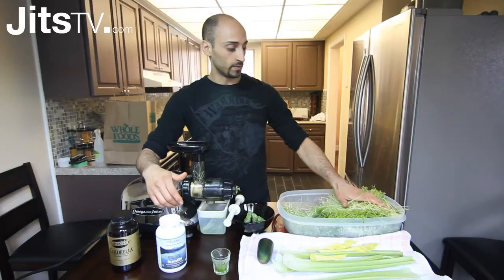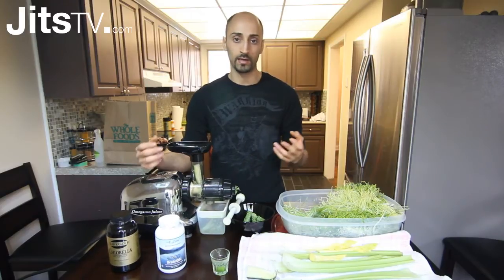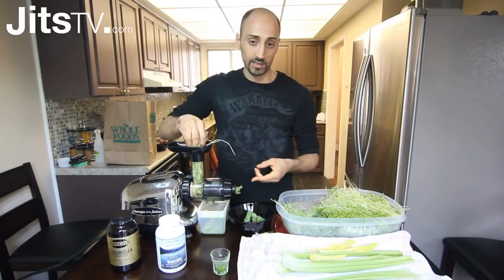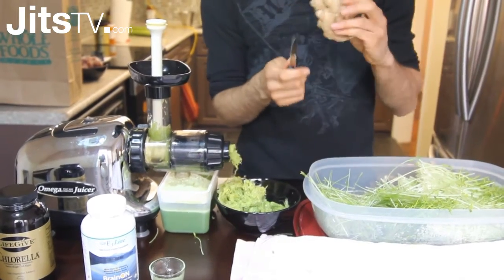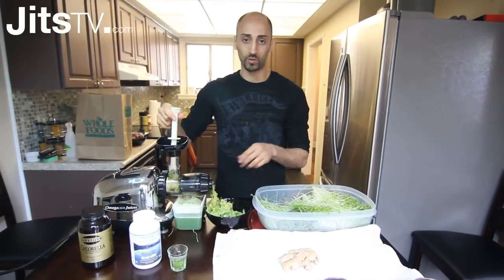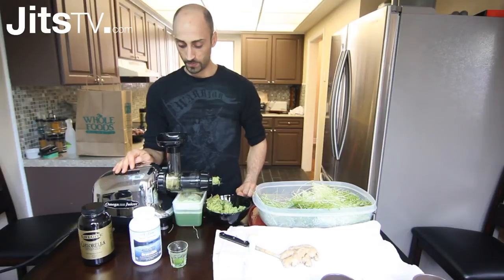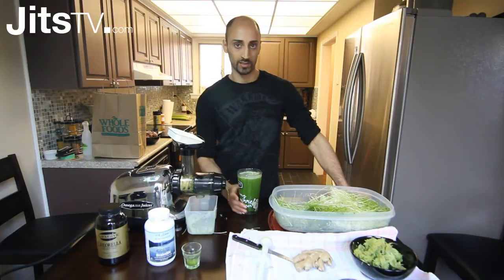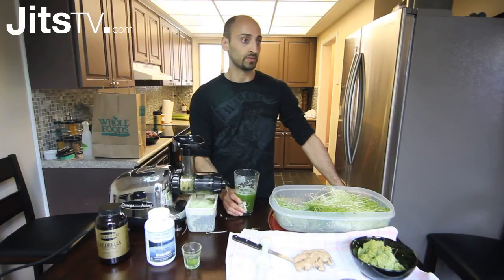BJJ Vegan Nutrition - Spidey's Breakfast - Documentary Outtake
Rob "Spider" Di Censo has a very unique diet - he is a raw vegan. His diet has not only helped him fight off serious disease, but also raise his health and fitness to a new level. Here he demonstrates how he makes his breakfast.